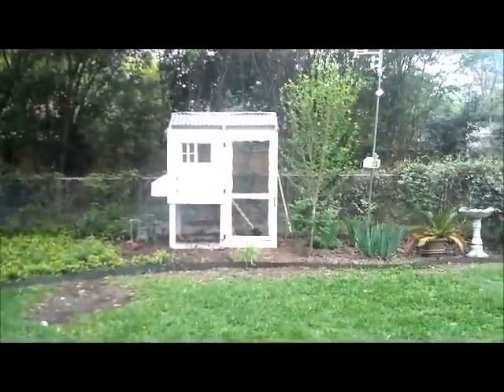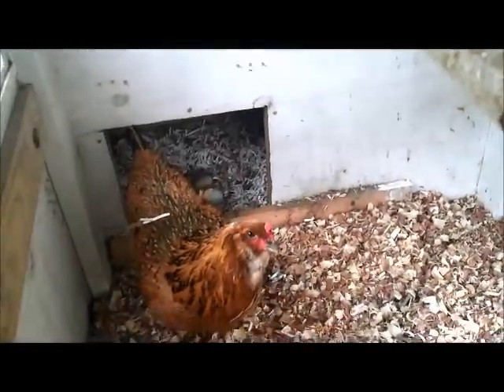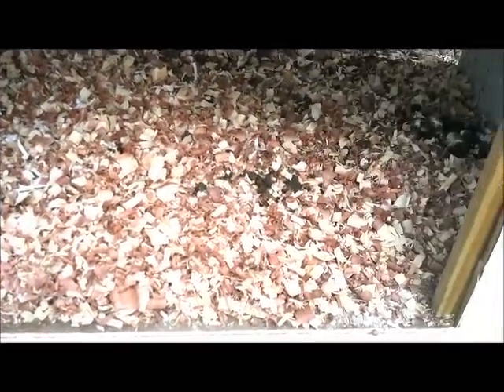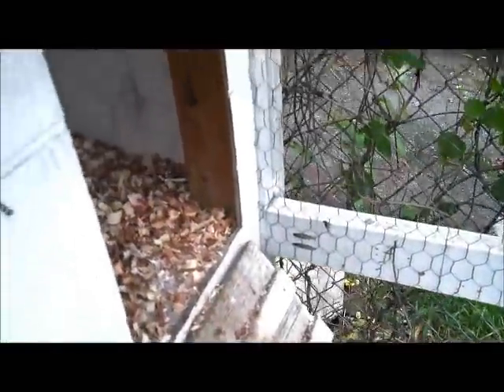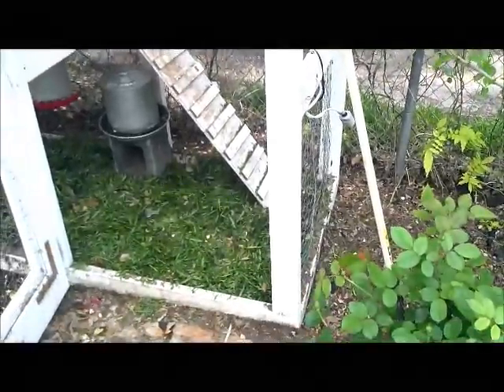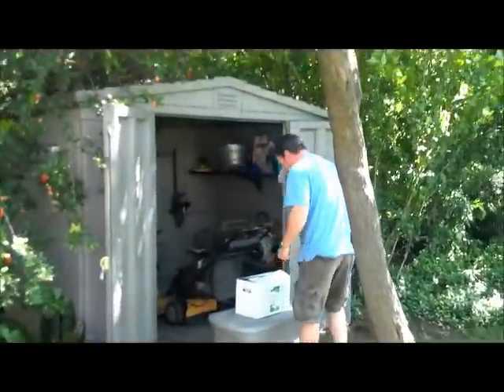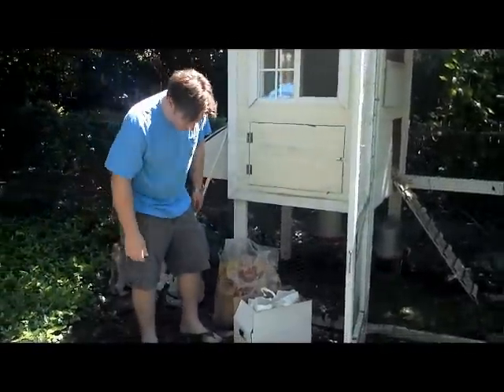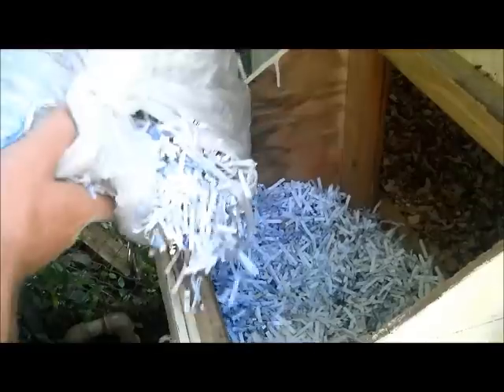Backyard Chickens The Complete How to Guide Plus Coop Tour [CC]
Learn everything you need to know about keeping chickens in your backyard.
My wife and I have been keeping chickens for a couple years now. We thought we would share some of the things we've learned along the way. Chickens are really easy to take care of, and they reward you with delicious fresh, free range, cage free, organic, grass fed, healthy, eggs with no hormones or steroids or any other unnatural gmo freakishly modified stuff. The eggs are higher in nutrition, omega 3, vitamin A, good cholesterol, vitamin E, beta carotene, and lower in bad cholesterol.  If you're thinking about getting some chickens, this video will give you an idea of what it's like to take care of them. I hope you enjoy this complete how to guide for keeping backyard chickens. Also be sure to subscribe because I have been gathering the parts to make an automatic chicken watering system consisting of rain gutters, a 15 gallon tank, a PVC pipe, and a float valve. You don't want to miss that one.